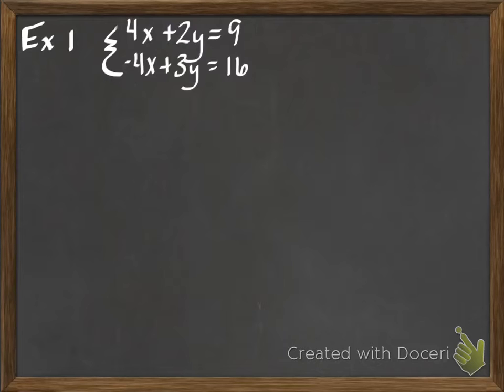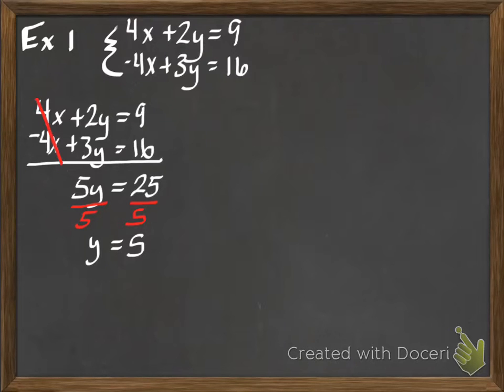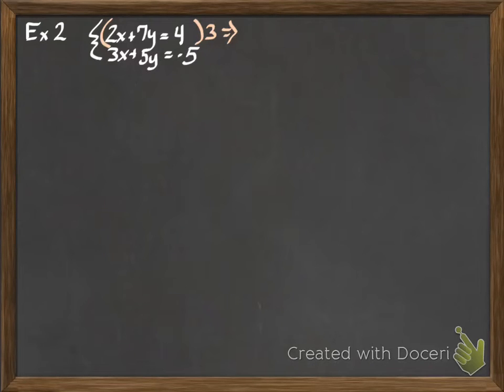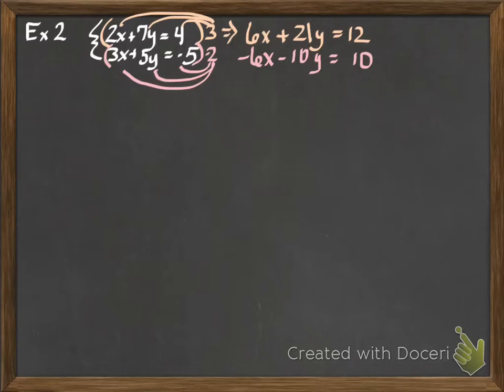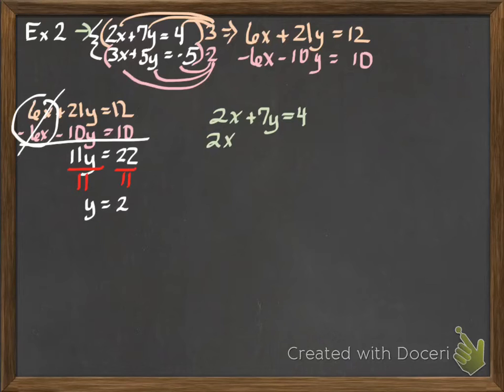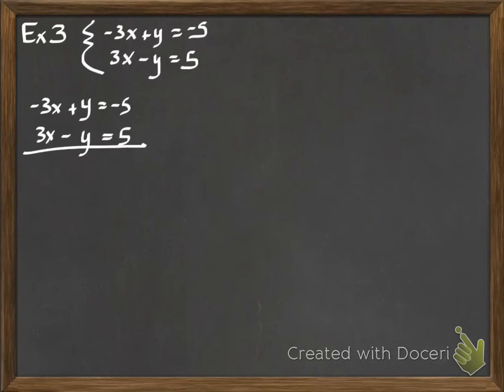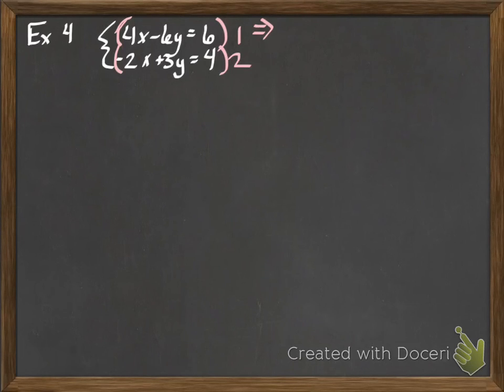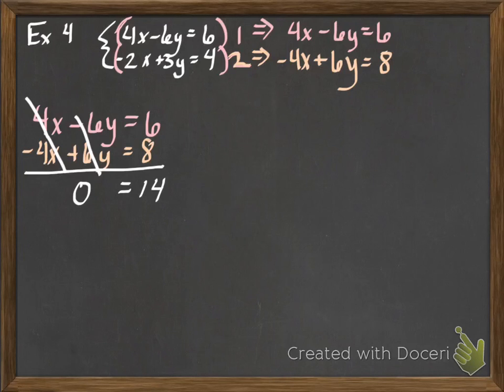3-2 b solving systems using elimination